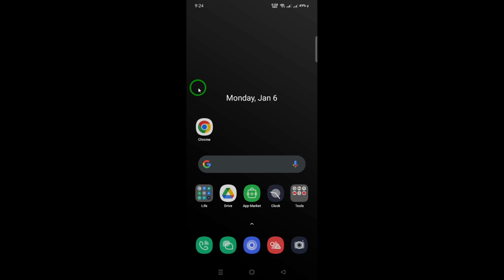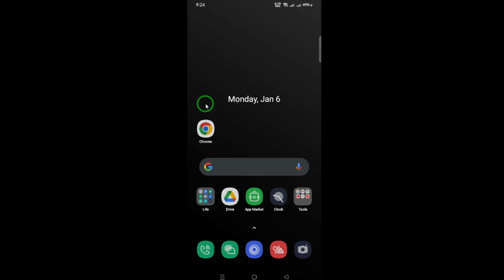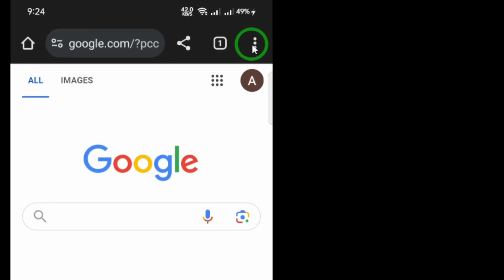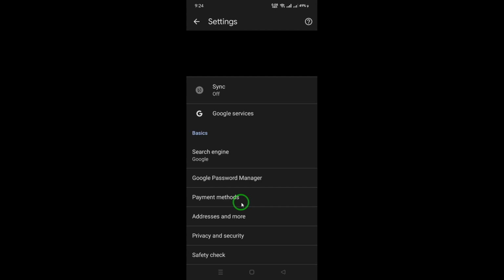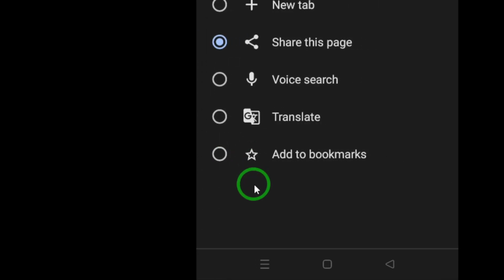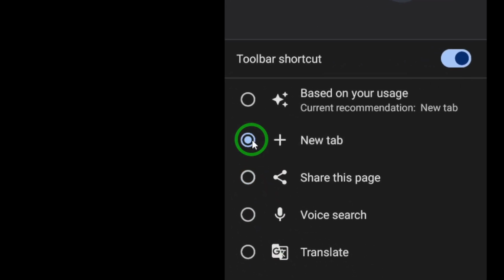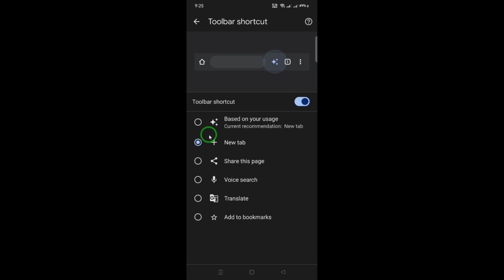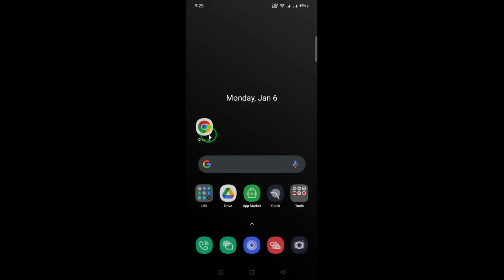How To Customize The Toolbar On Google Chrome (Updated)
Learn how to customize the toolbar on Google Chrome with our easy step-by-step guide. This updated tutorial will help you personalize your browsing experience and make Chrome work better for you.

1. Open Chrome Browser

2. Click on the three dots at the top right corner of the browser

3. Scroll down to settings

4. Enter Toolbar shortcut

5. Make your changes

Chapters:
00:00 Intro
00:12 Soultion
01:05 Outro